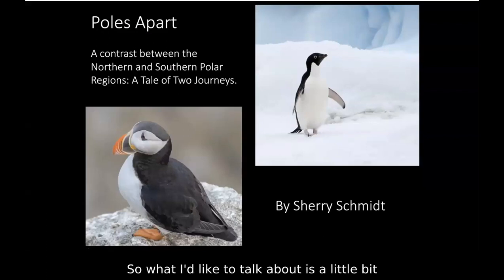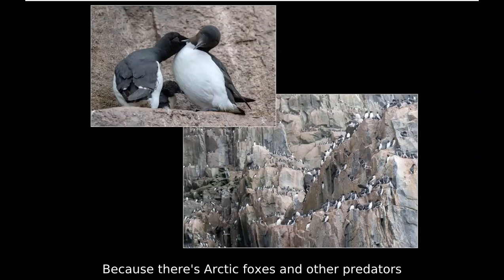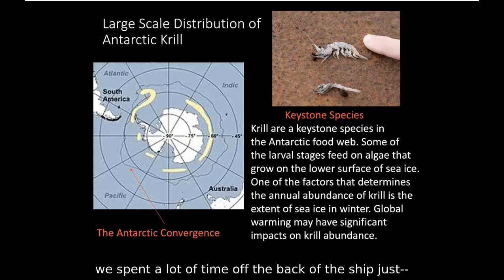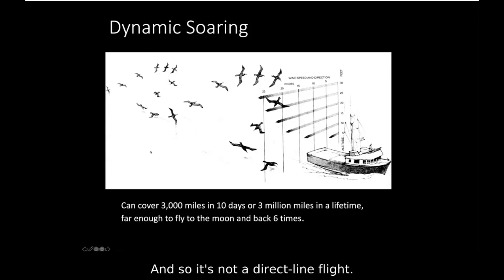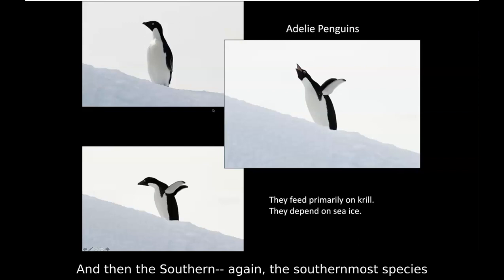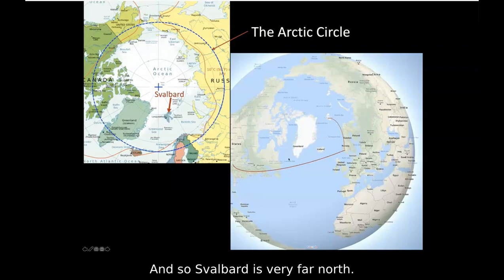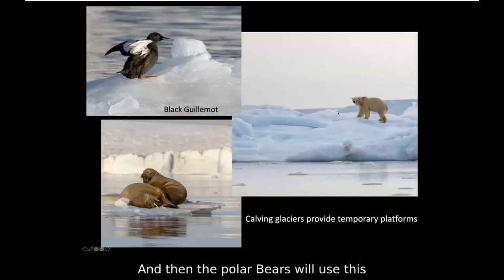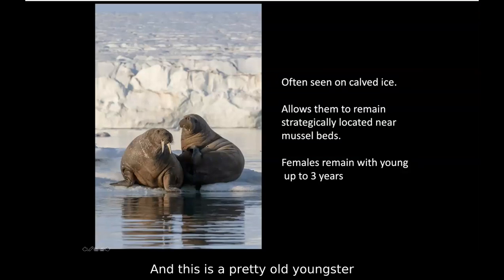Poles Apart A Comparison of the Arctic and the Antarctic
This is a comparison on the Antarctic and the Arctic. It has information on penguins, albatrosses, elephant seals, fur seals, polar bears, puffins and murres. The Antarctic images are from the Antarctic Peninsula and South Georgia. The arctic images are from Svalbard.